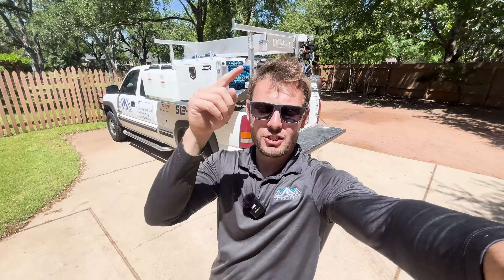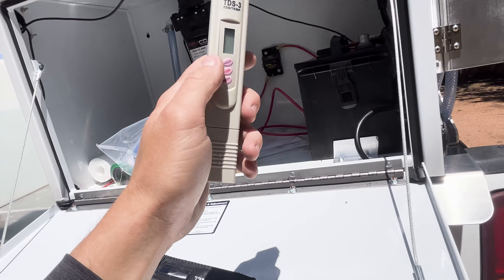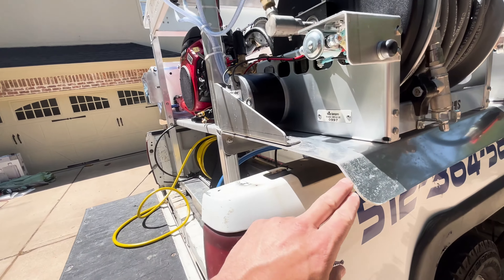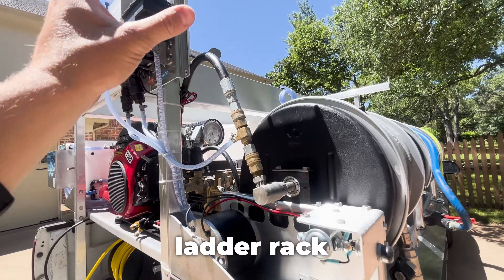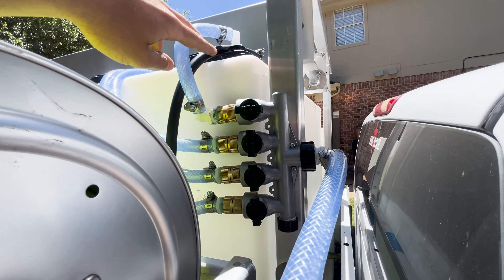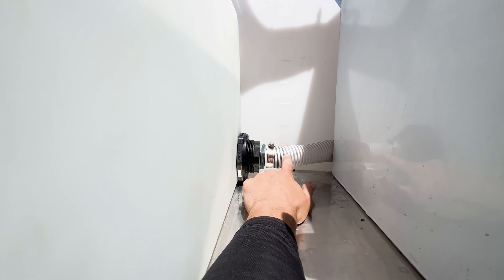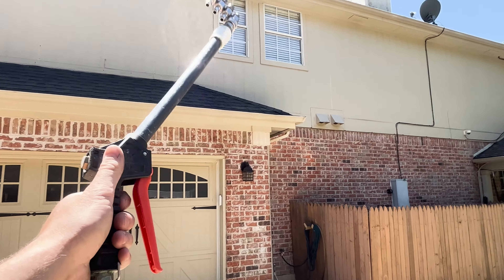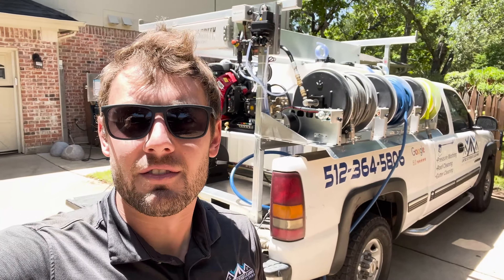The BEST Pressure Washing Skid You Can Buy For Your Pressure Washing Business | My New Skid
This is seriously the best Piece of Pressure Washing equipment you can buy... Tell me im wrong..